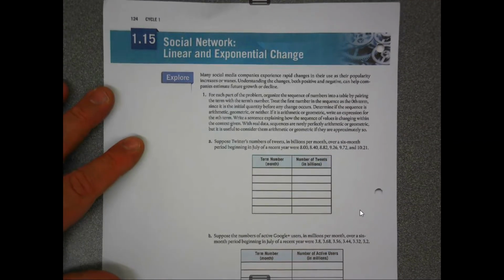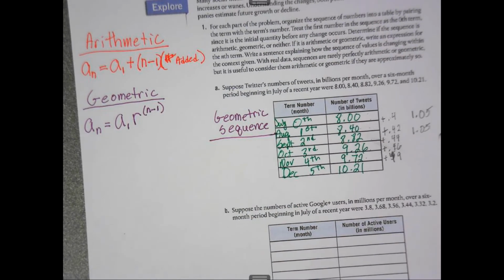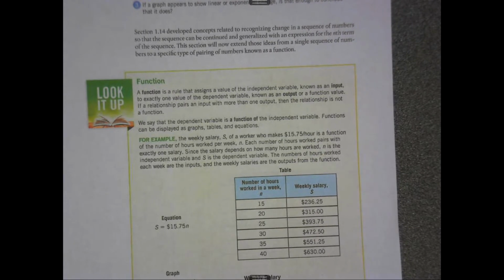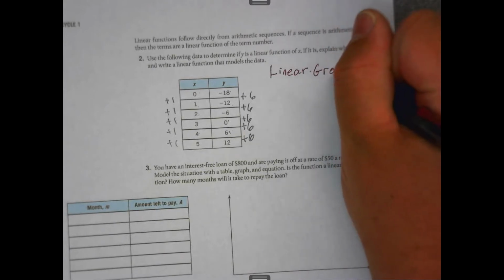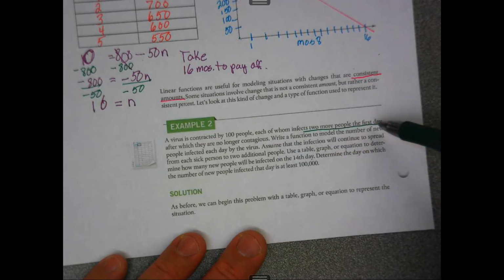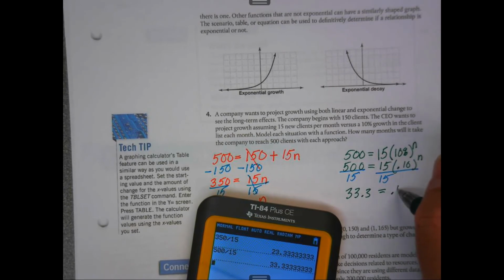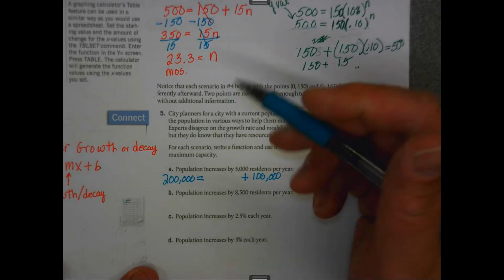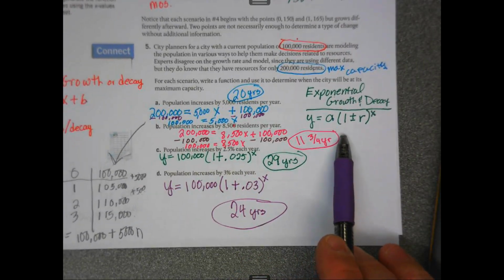QLS 1.15 Notes - Linear and Exponential Change 2020-2021